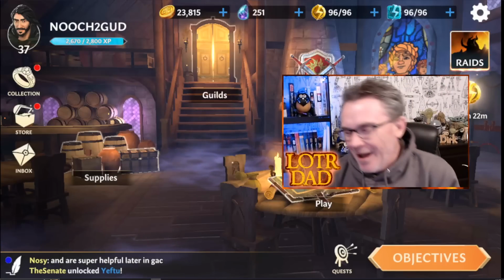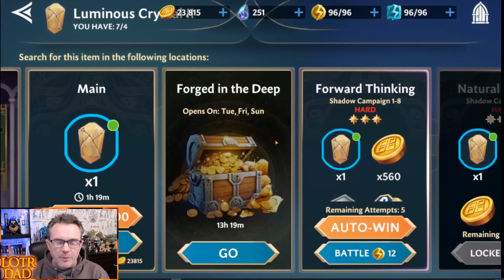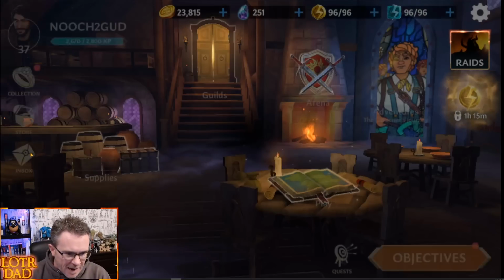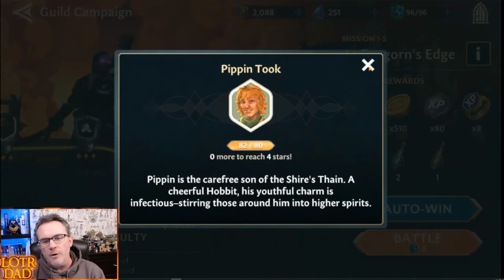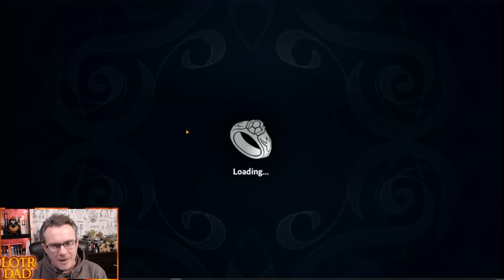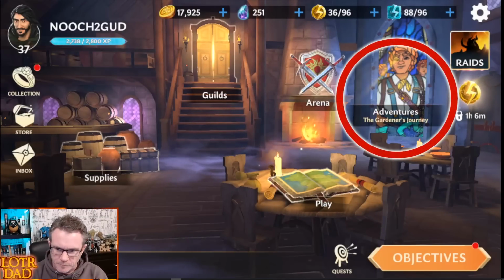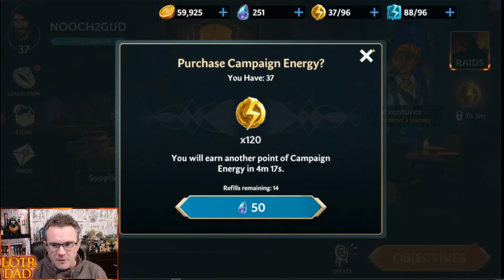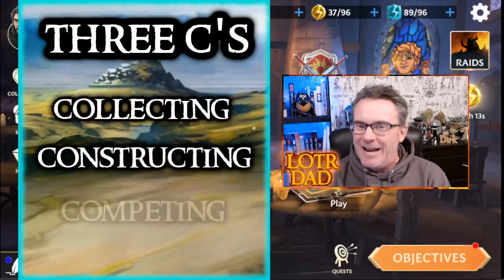LOTR Heroes of Middle Earth - Beginner's Guide! Everything You Need to Know to Play the Game!